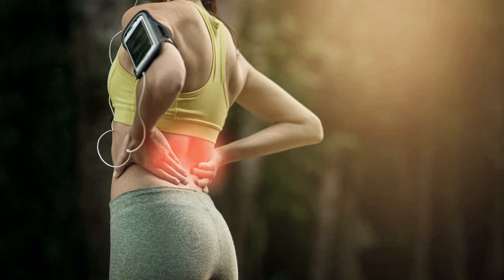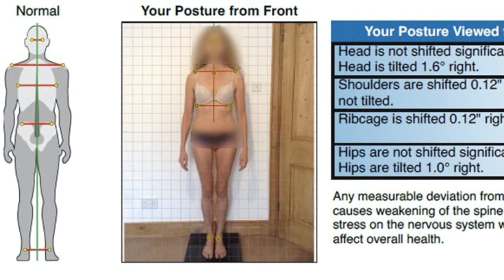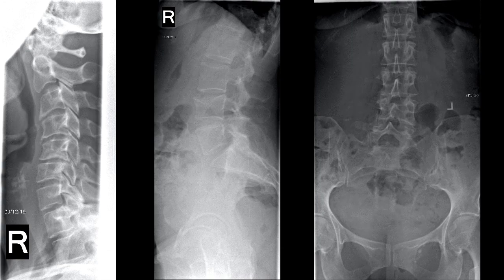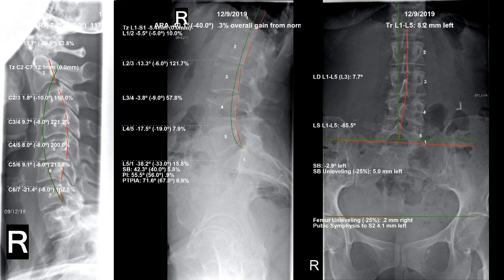The Diagnostic Tools and Therapeutic Approach of Spine, Body & Health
Why we offer the best solution for back pain, neck pain and sciatica.